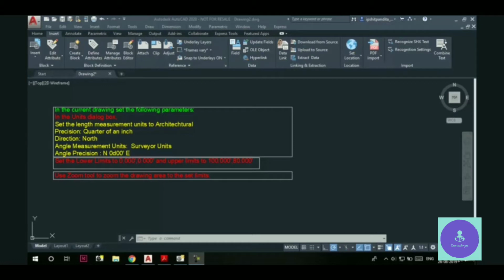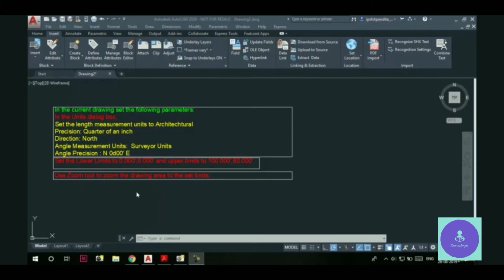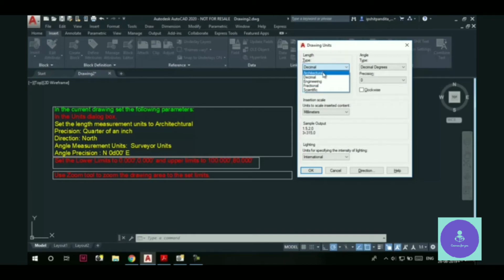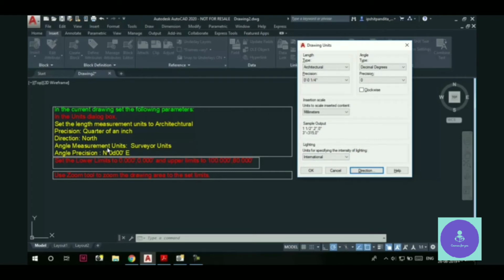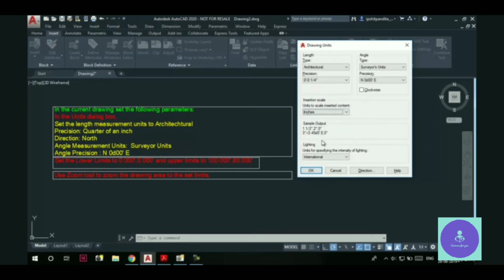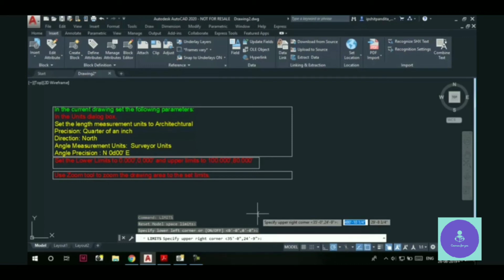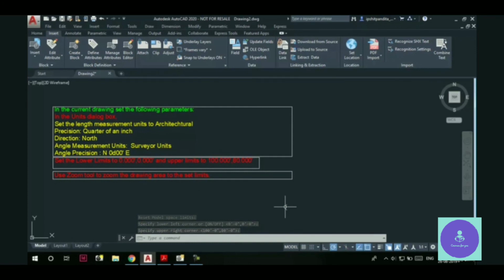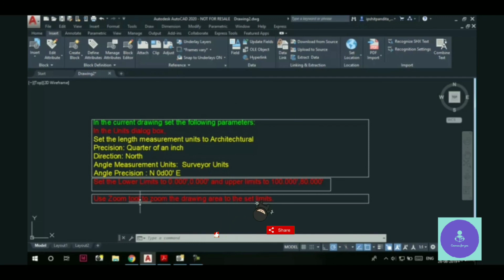UNITS, LIMITS AND ZOOM TOOLS IN AUTOCAD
This is the sixth part of the course "COMPLETE COURSE IN AUTOCAD: 2D AND 3D ". In this video I explain you the application of units, limits, and zoom tools in autocad with the help of  this example.